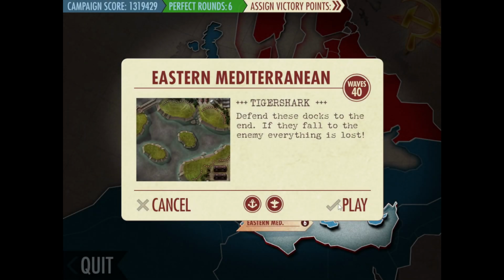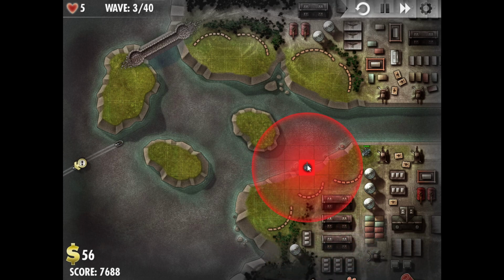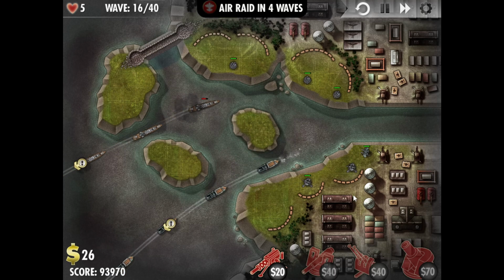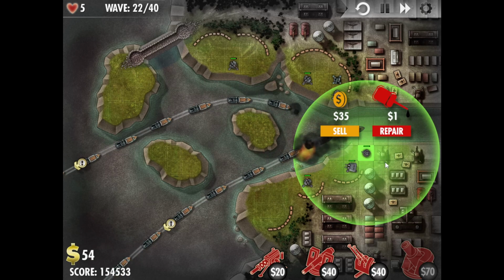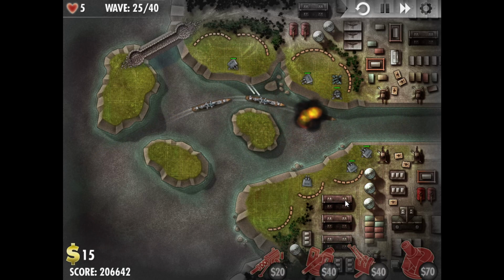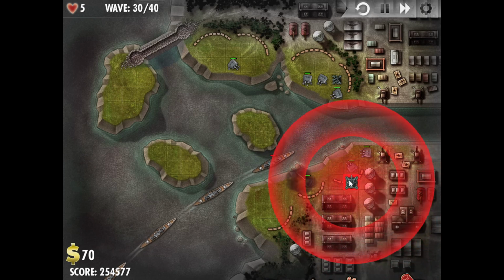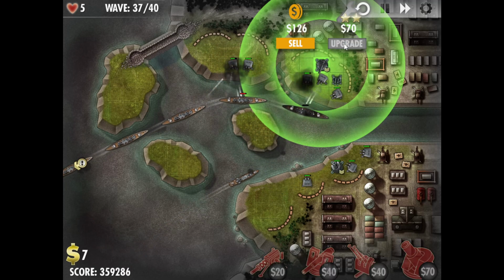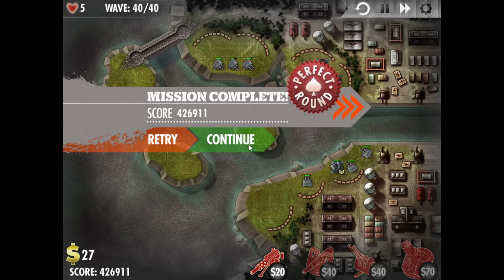iBomber Defense - Axis 07 - Eastern Mediterranean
A naval attack in the eastern Mediterranean has the Germans on the defensive.

0:00 - Intro
0:18 - Mission Briefing
0:28 - Battle Begins
1:28 - Wave 5
2:37 - Wave 10
3:38 - Wave 15
4:50 - Wave 20
6:16 - Wave 25
8:06 - Wave 30
9:47 - Wave 35
11:37 - Wave 40
12:16 - Debrief